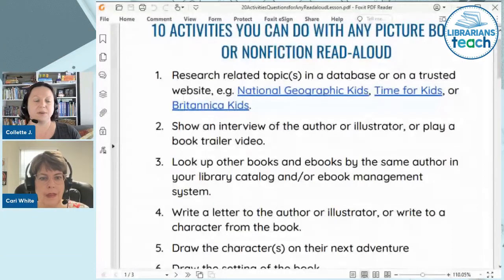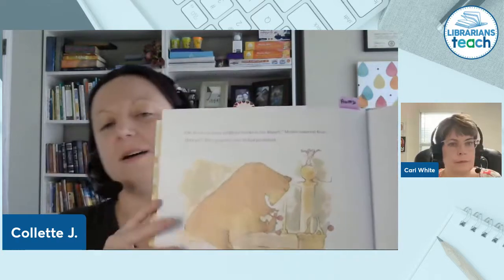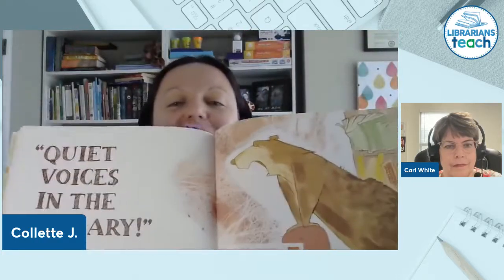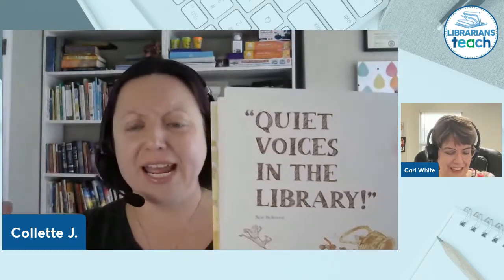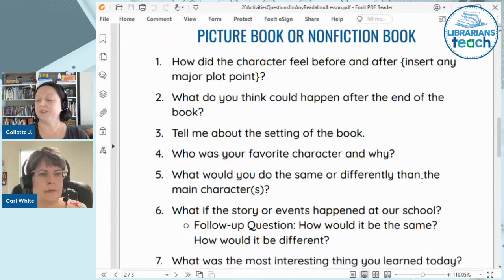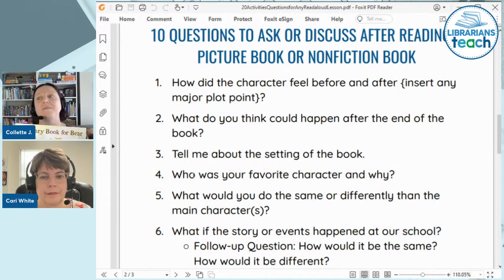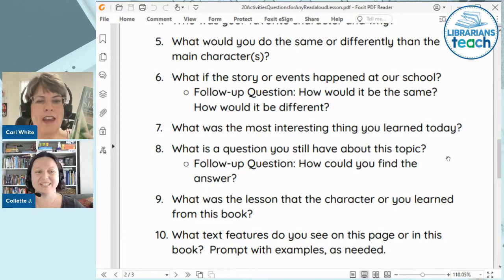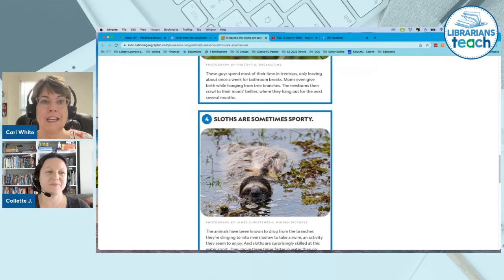20 Ways to Teach a Library Lesson with Any Read aloud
Learn how to take any picture book (fiction or non-fiction) and create a library lesson! Want the free PDF we discuss in this video?